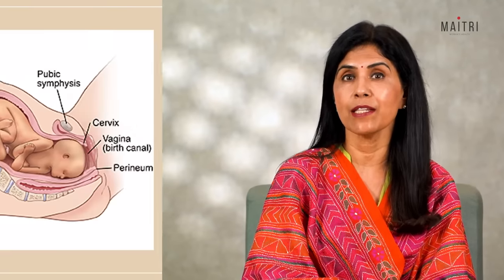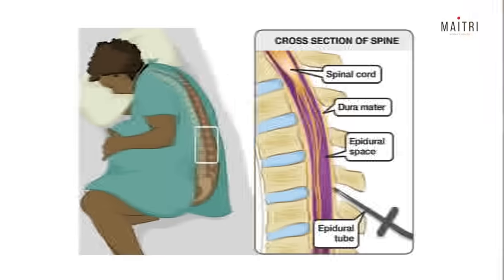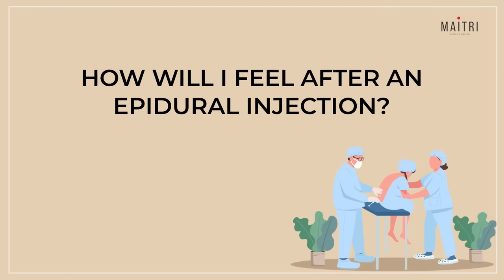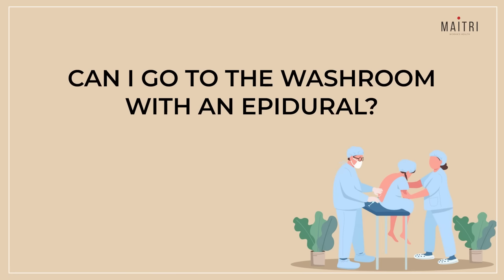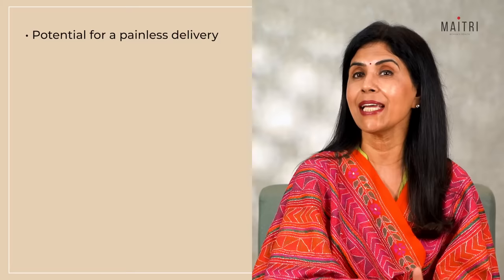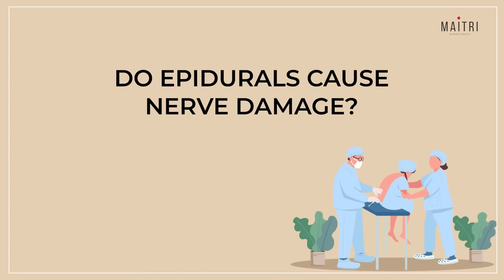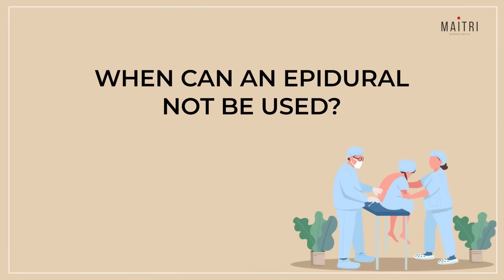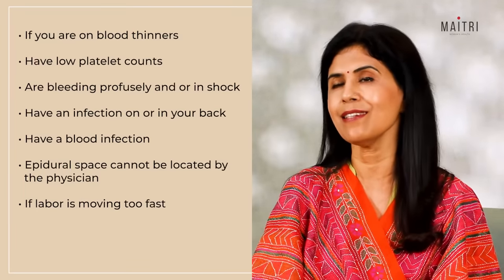What is a Painless delivery? Is it safe?| Dr. Anjali Kumar | Maitri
We have all grown up hearing from our moms, aunts and various other women in our lives how difficult it is to give birth. But has anything changed? Is there any medication that you can take to ease the pain? In this video we discuss exactly that! Can the miracle of childbirth be painless? Yes, there is. An epidural is a procedure that can help you have a painless delivery. At what point during labor can you take an epidural? Are there any advantages to taking an epidural? Can an epidural risk the chances of having a caesarean? Do epidurals cause nerve damage? Can an epidural cause  chronic backache? What are some risks of epidural anaesthesia? When can an epidural not be used? Can the epidural affect the baby? And many such questions!

See you!